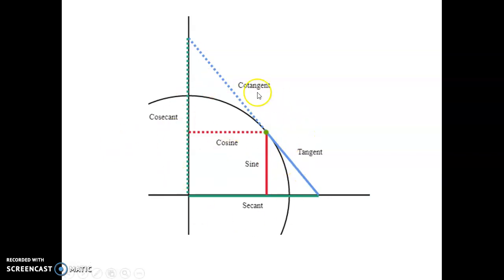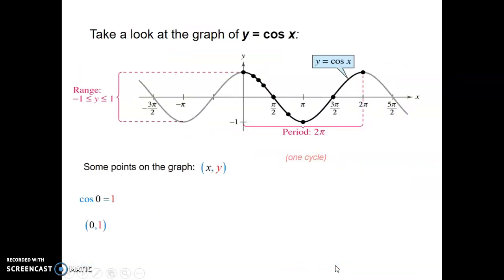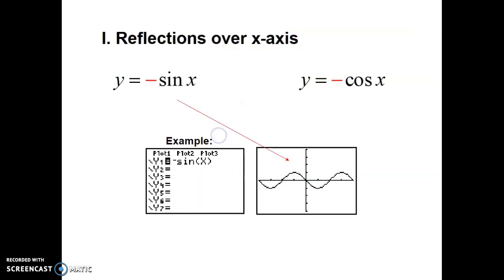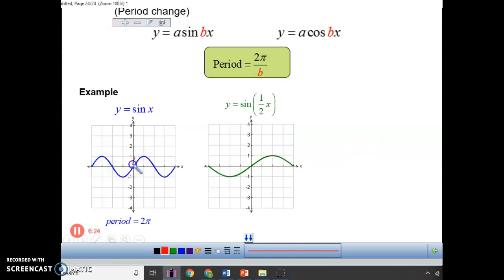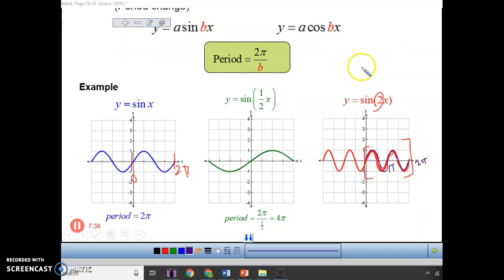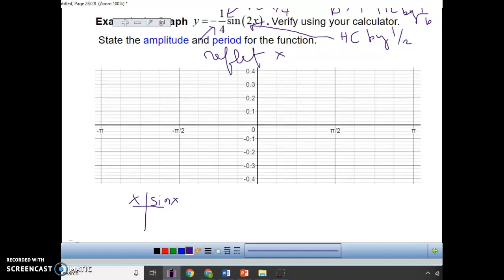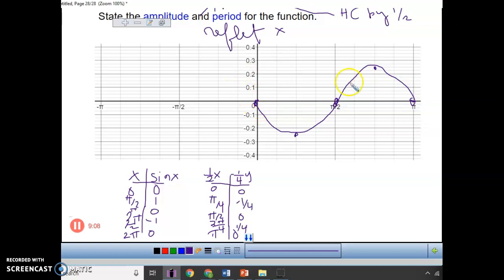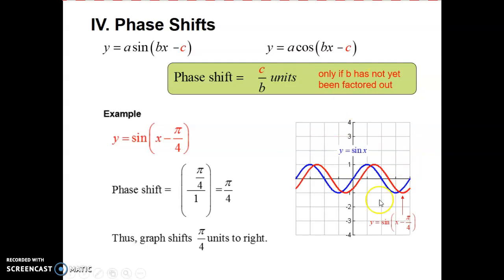Sect. 4.5-4.6 notes